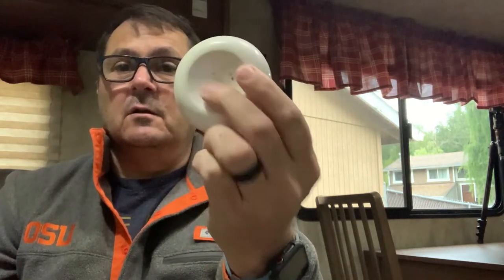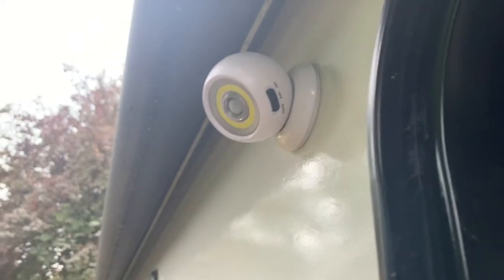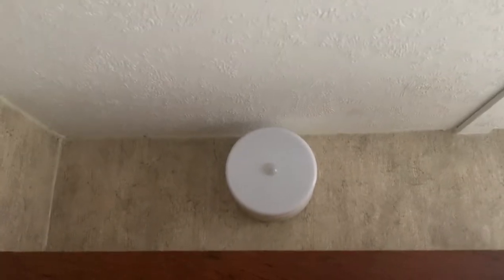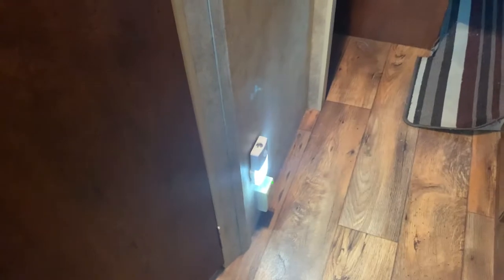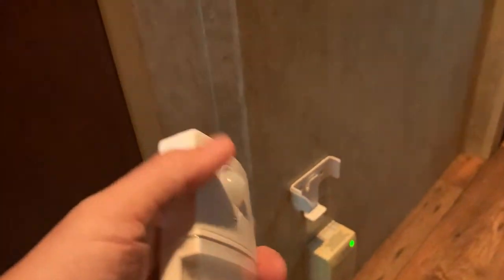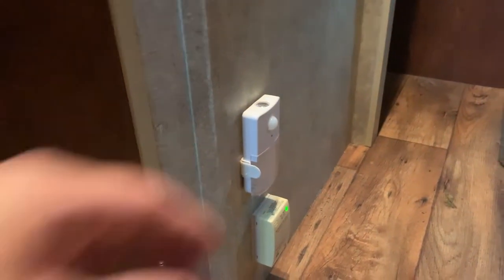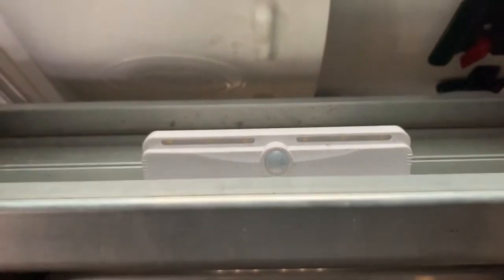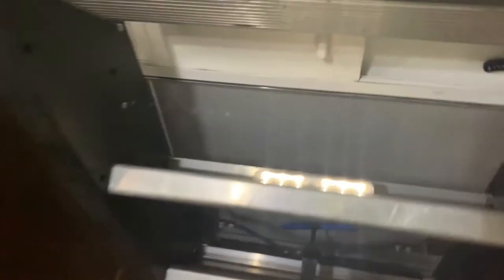MOTION SENSOR LIGHTS FOR YOUR RV!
ℹ️ WELCOME TO THE HAPPY PLACE DIARIES.. THE CHANNEL THAT HELPS YOU GET THE MOST OUT OF YOUR RV!  In this video we talk about an inexpensive way to add safety, security, and convenience to your RV.   Adding MOTION SENSOR LIGHTS TO YOUR RV is a great way to add all three and have a better RV experience.
We mention in this video how you can help a friend or loved one that is going through PTSD.. Here is the link to the PTSD Family Coach app.
ℹ️ NEW TO OUR CHANNEL -  JOIN OUR CARAVAN!!!

ℹ️YOU CAN HELOP OIUR CHANNEL BY DOING THE FOLLOWING:
✅ YOUR Happy Place Diaries Swag at our Spreadshirt Swag Shop